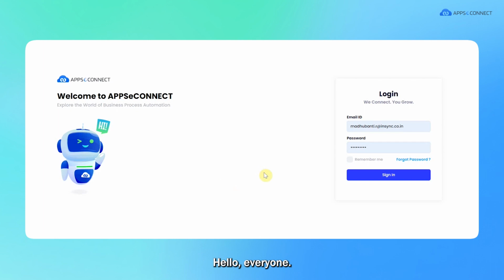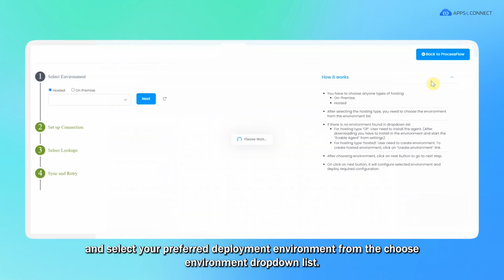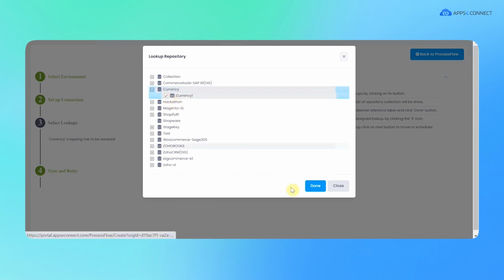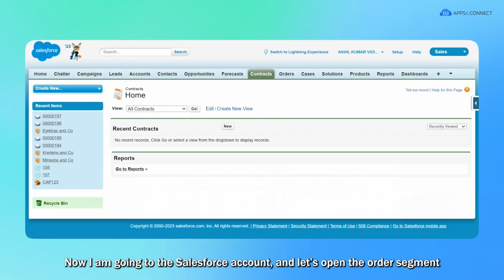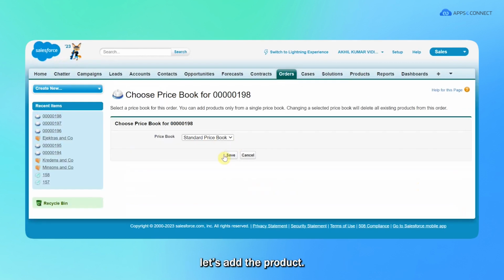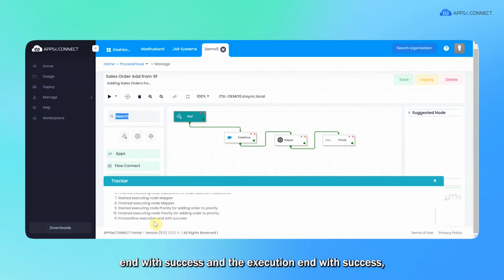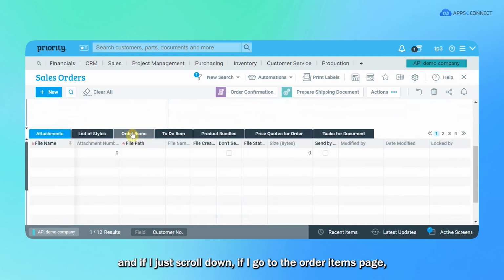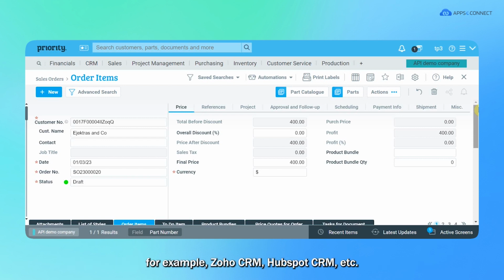Salesforce and Priority Integration | Order Sync | APPSeCONNECT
Seamless bidirectional transfer of lead and sales data between customer-facing departments is prudent for faster decision-making and delivering higher-quality customer experiences.

Through this demo video, learn how the integration of Salesforce and Priority can help deliver faster and more effective customer experiences and how to use APPSeCONNECT to deploy the integration.

Try out the Priority ERP and Salesforce Connector now and automate critical business processes and streamline your organizational data efficiently.